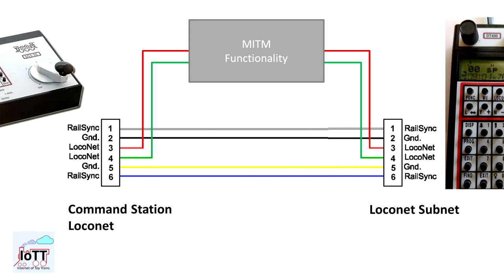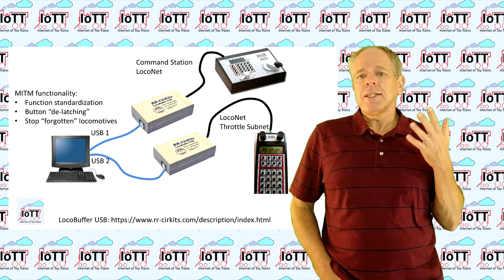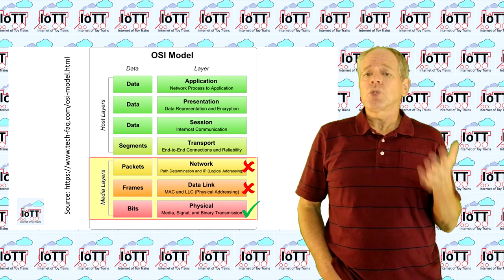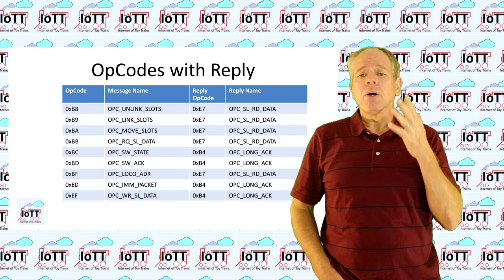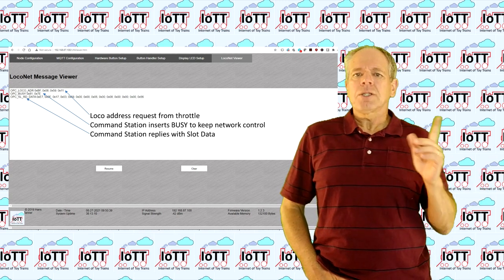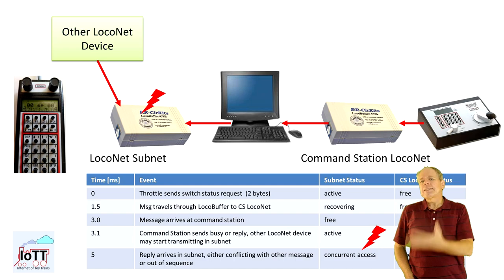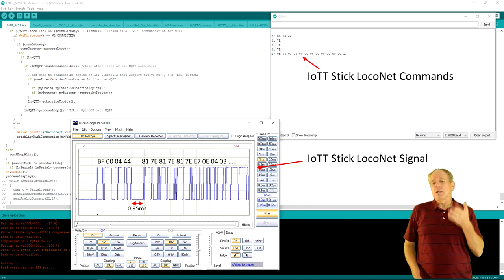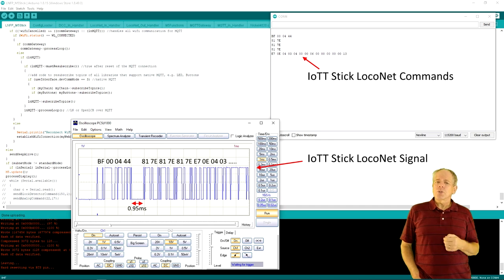The Dark Side of LocoNet (Video#76)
Creating a LocoNet subnet allows for adding additional functionality and security layers to a layout, but to make it work properly, we have to deal with some problems that are the result of how LocoNet is specified, so let’s have a closer look.

0:00 Start
0:36 Welcome
1:55 Latency problem
2:30 ISO OSI Model for Network classification
3:00 LocoNet specification analysis
4:10 LocoNet message flow example
5:10 Messages with Reply Message
5:55 LocoNet Busy Message
7:20 LocoNet Subnet Latency problem
9:00 Subnet latency solution
9:45 Message flow video
11:15 Oscilloscope analysis
14:25 Wrap-up